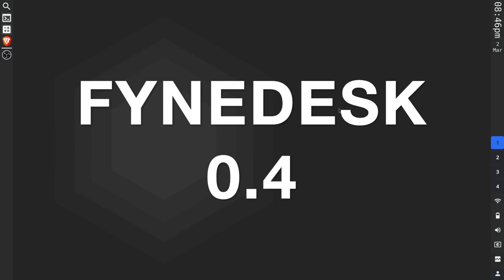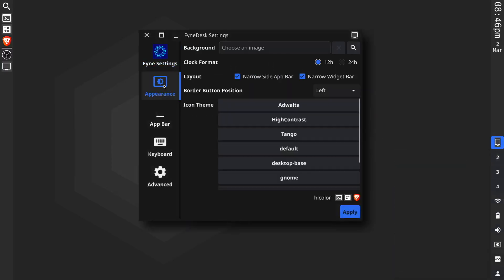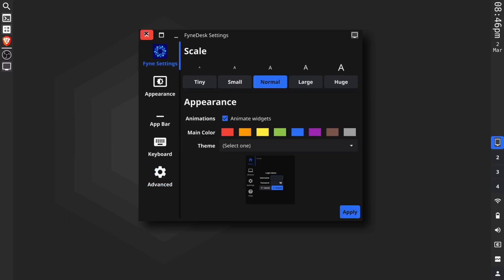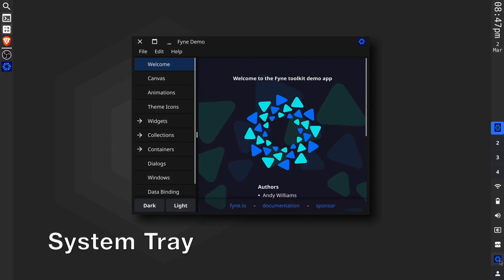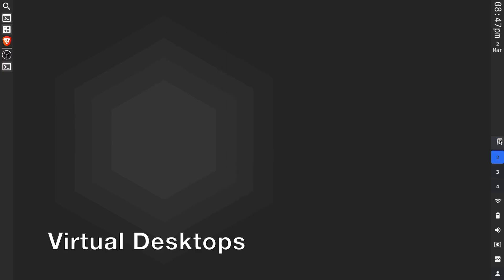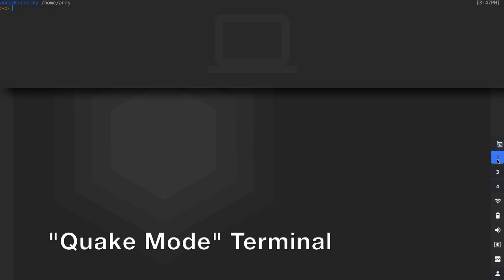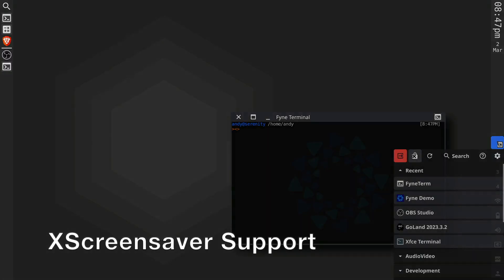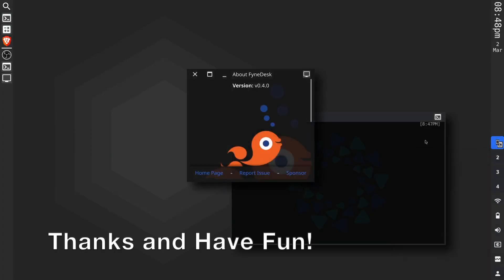Welcome to FyneDesk 0.4 release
We run through the additions of this new release of the Fyne desktop environment.

* New desktop layout
* Adding system tray support
* Virtual desktops and pager layout
* Quake-mode terminal
* Screensaver support

Have fun with this new release :)